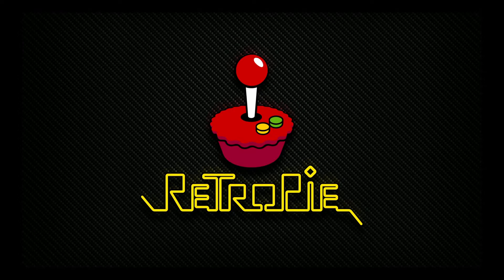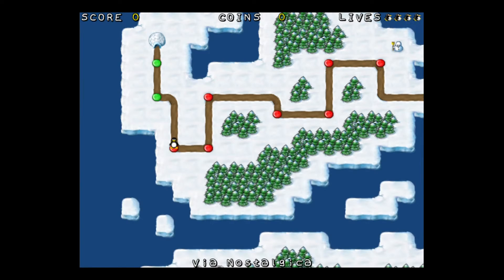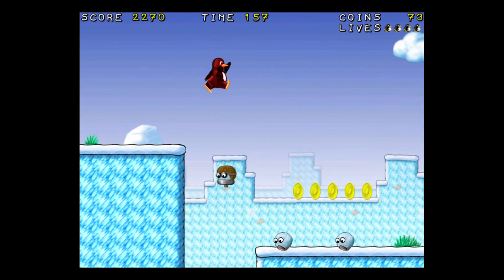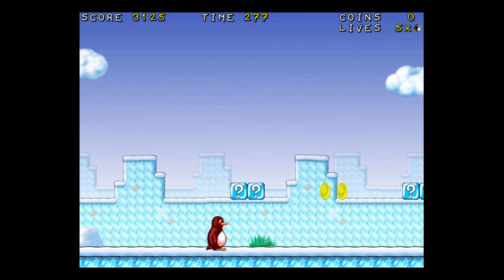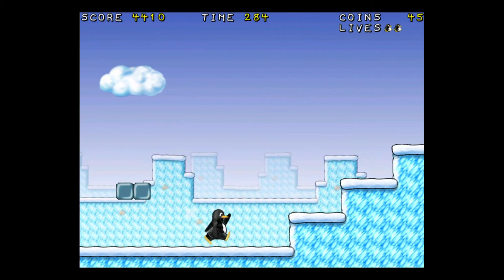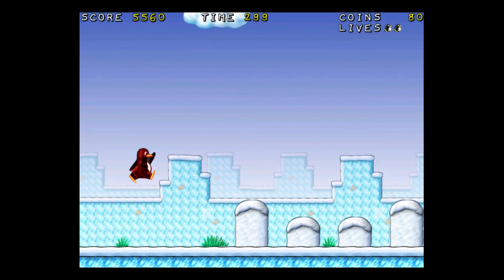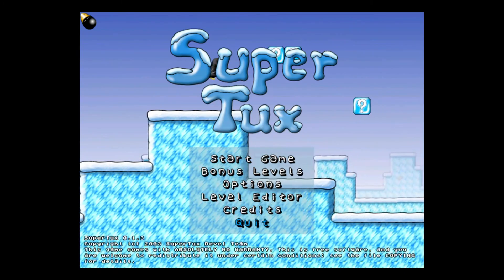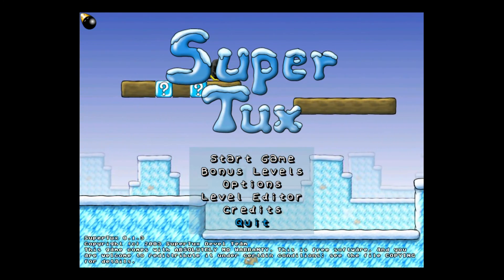SuperTux on Raspberry Pi (RetroPie)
See Retropie running on a Raspberry Pi. This app lets you emulate all of your favourite retro games consoles on a Raspberry Pi. In this video, BabySloth and I have a look at SuperTux a great Mario clone.

Let’s stay social :-)